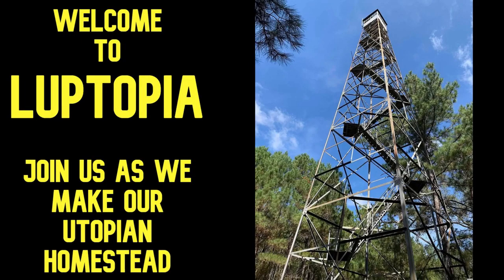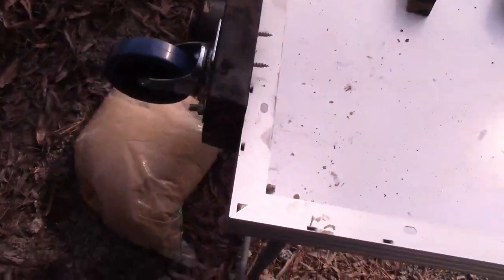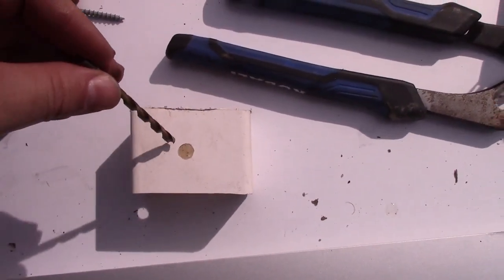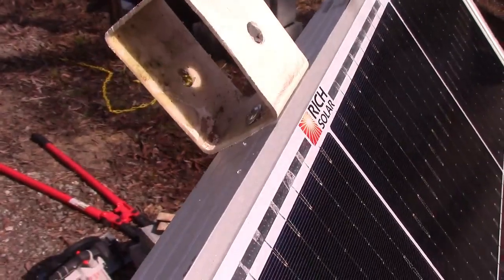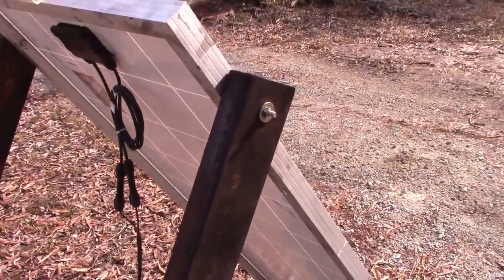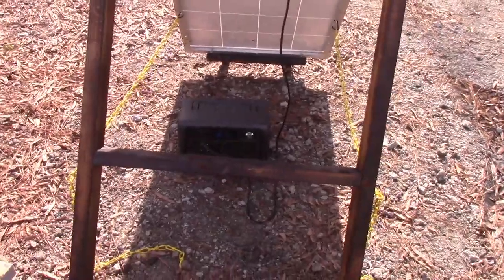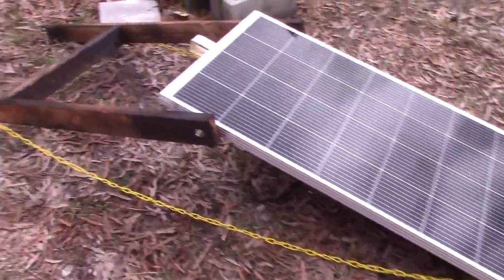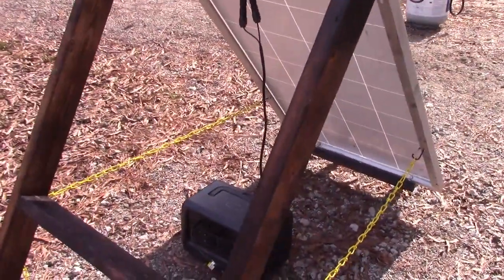Easy and Cheap Mobile Solar Rig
We built a solar rack that we can move around and chase the sun with.  This was made with minimal materials and very low cost.  Build your own low cost solar mount for any size panel. This was the best solar panel I found for the Bluetti EB70s

Link to 200 Watt Rich Solar Panel
Link to Bluetti EB70s